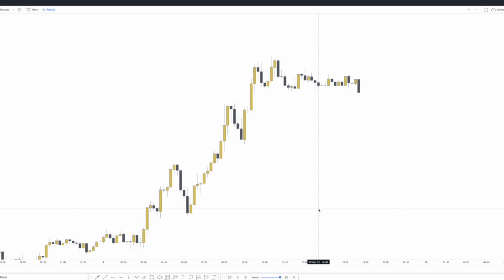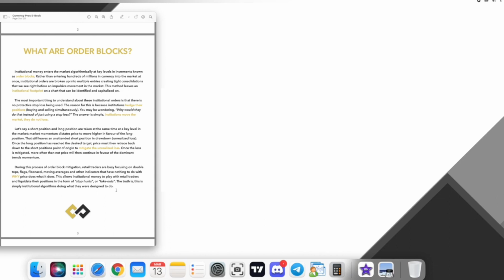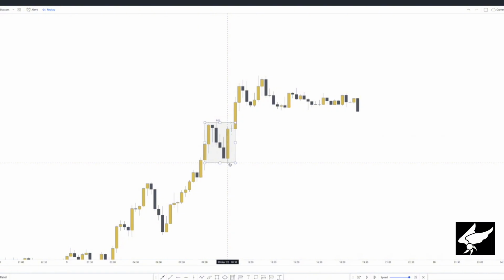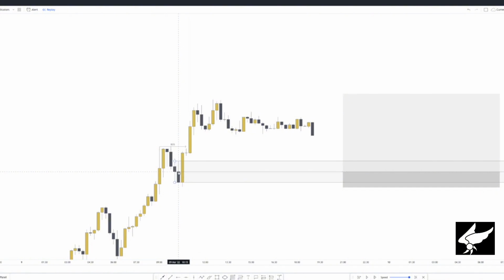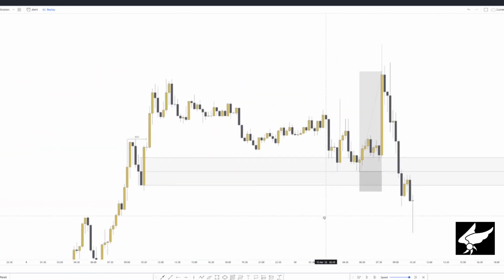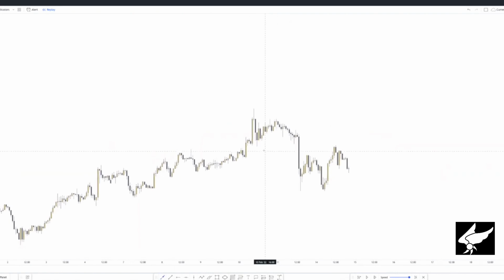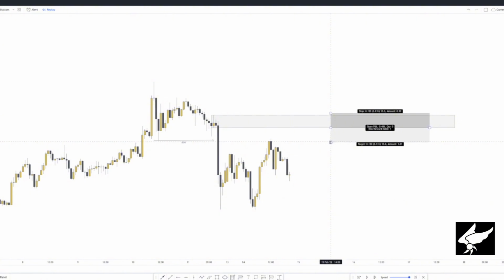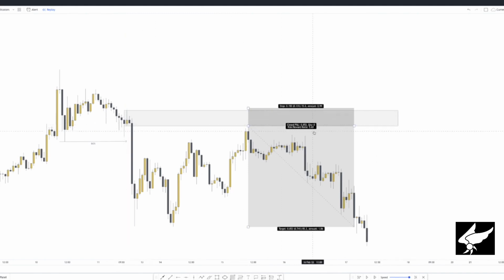Order Blocks simplified